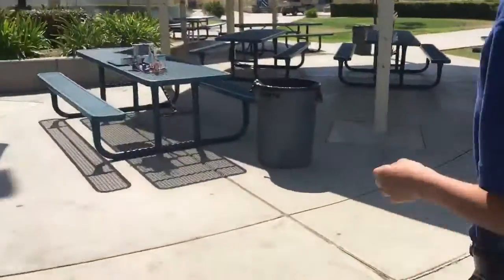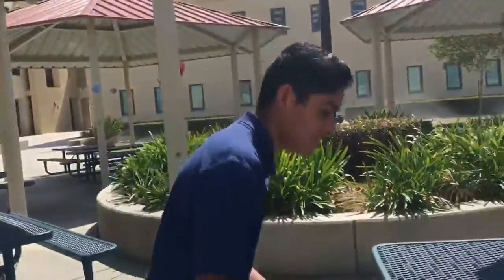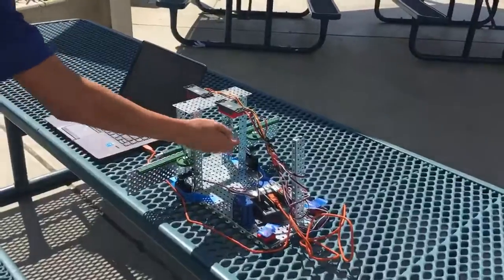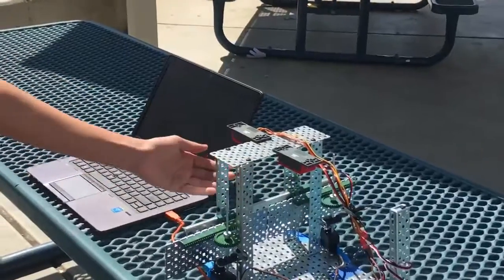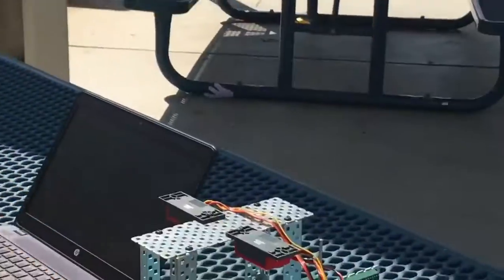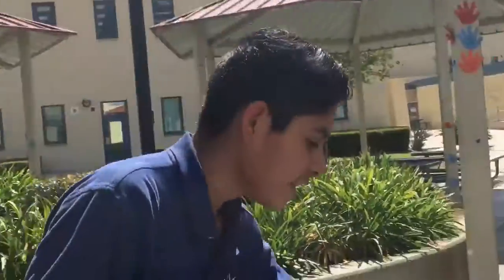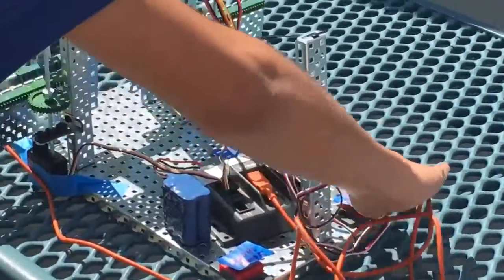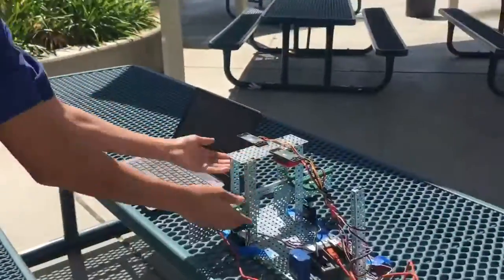3.1.7B Sliding Door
wowza